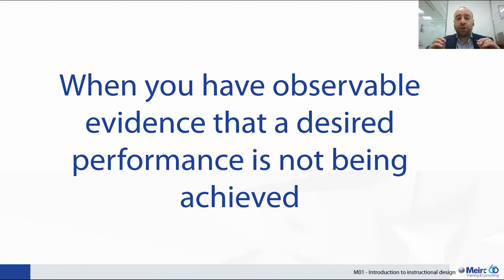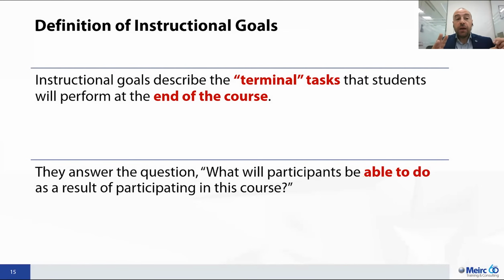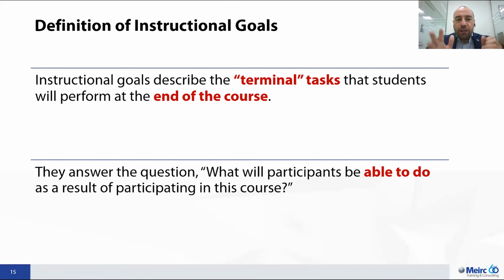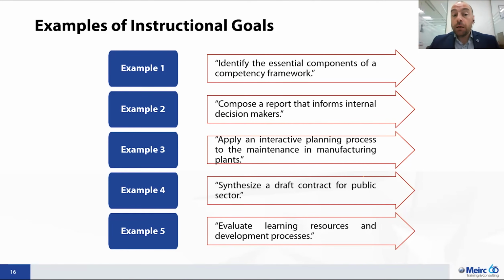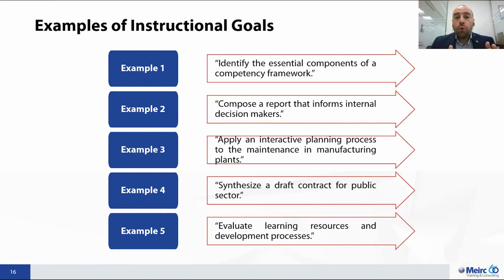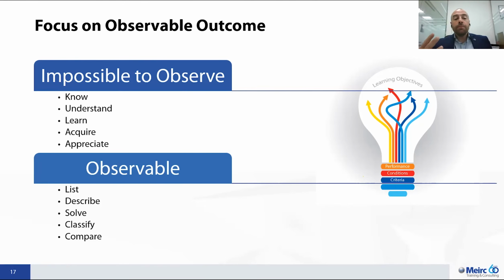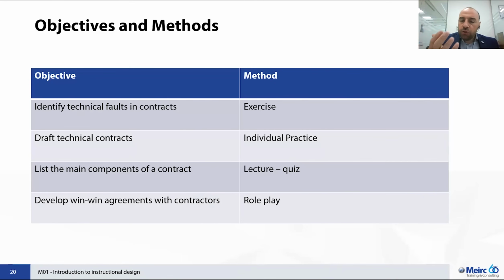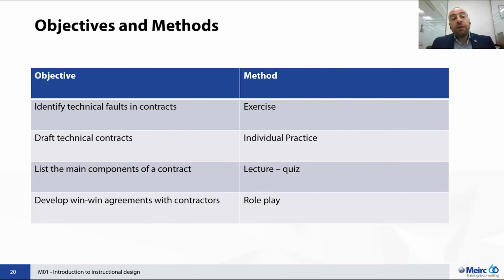Webinar | Instructional Design - Linking Learning Objectives with Learning Methods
To maximize client satisfaction, instructional designers must wisely choose their training methodologies to ensure they achieve the intended learning objectives. On this webinar, we explain the best matches between training methodologies and learning objectives to help you improve your instructional design skills.